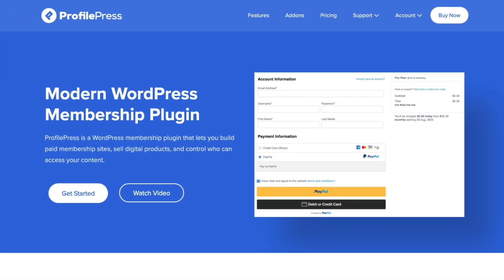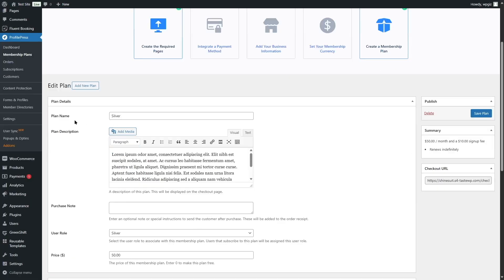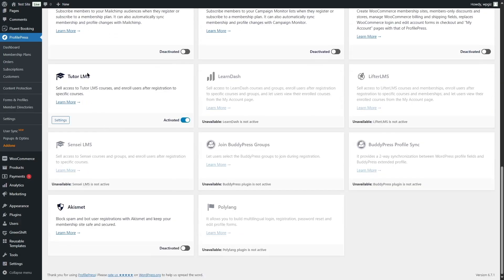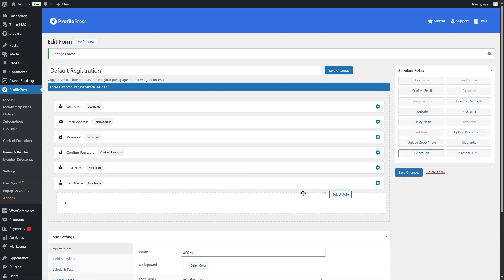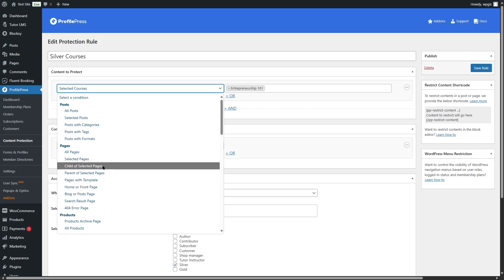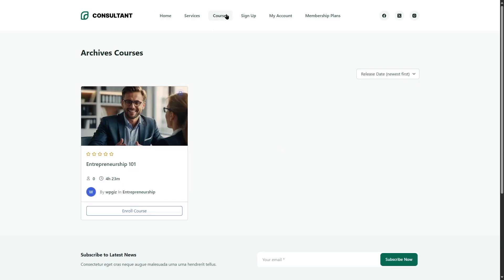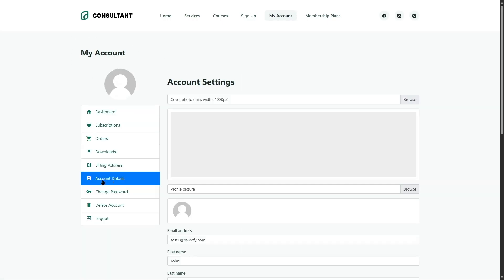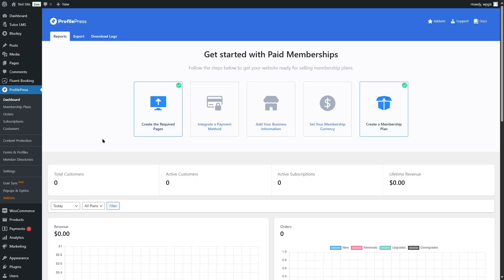ProfilePress Review (Hands-on) | WordPress Membership Plugin for Selling Digital Products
Looking for a ProfilePress review? In this ProfilePress review video we’re going to explore its different features. ProfilePress is a WordPress membership plugin. Using this, you can build membership sites, sell digital products, and control content access of your WordPress website. ProfilePress allows you to easily create different memberships, add conditions, and also control who can access your site’s content. ProfilePress has a large number of users, and after doing this review we can understand why.

ProfilePress has a free version that you can use, but the paid version unlocks much more necessary features. The paid version gives you more payment gateways, email notification feature, 2 factor authentication for your forms, etc. For this review we have used the paid version of ProfilePress. This will help you understand if the plugin will actually be helpful for you. We explored the basic and advanced features of the plugin in this ProfilePress review.

We created a Tutor LMS powered eLearning site for this review. In this site, we have used the Blocksy theme and imported a starter site. We created a course using the free version of Tutor LMS. Using ProfilePress we created subscription plans for our course. Although we created a single course, you can create multiple courses and create site wide memberships. This way you can sell memberships for your online courses. So watch the entire video to get a proper idea on ProfilePress.

⭐️⭐️ Relevant Links ⭐️⭐️